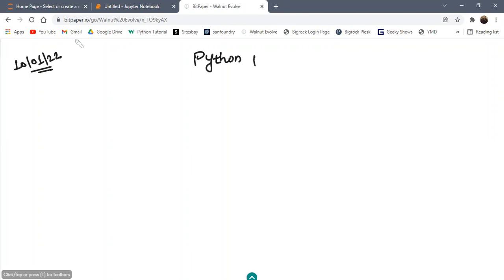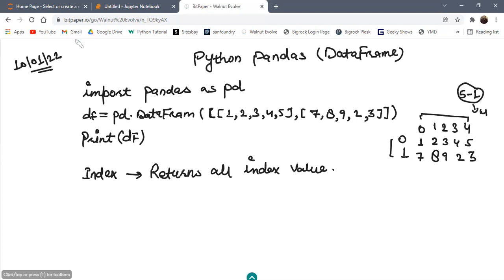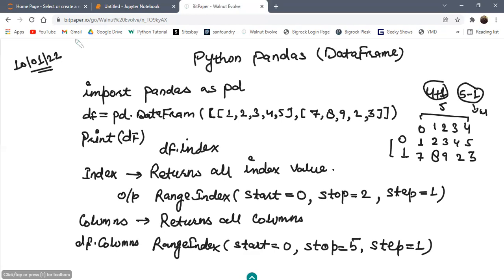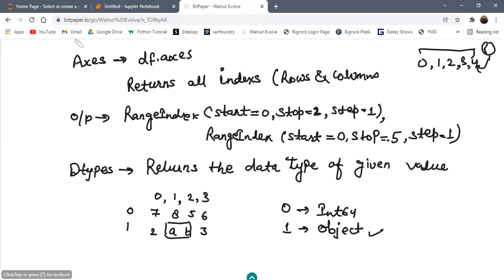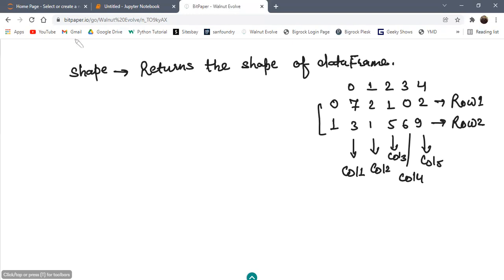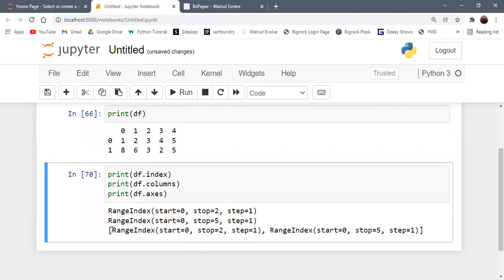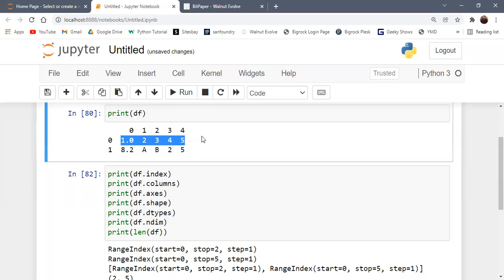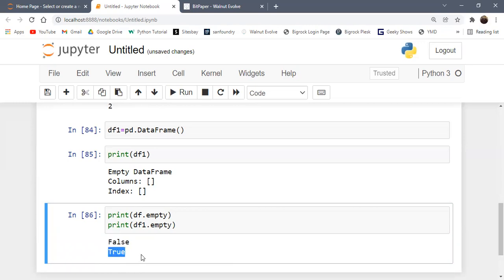Python Pandas [Part-03]